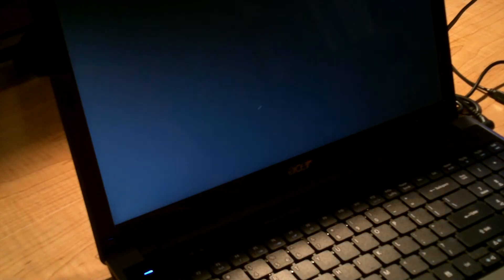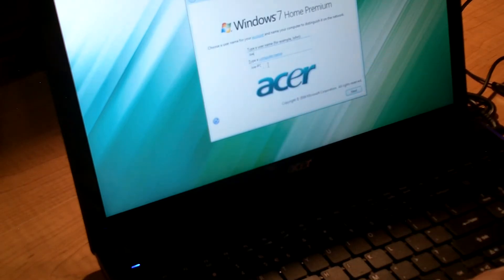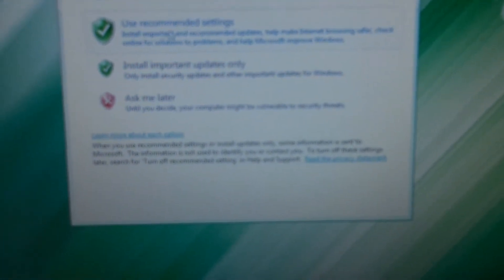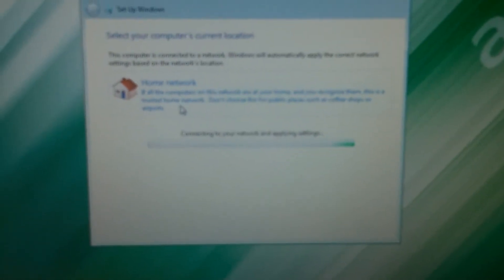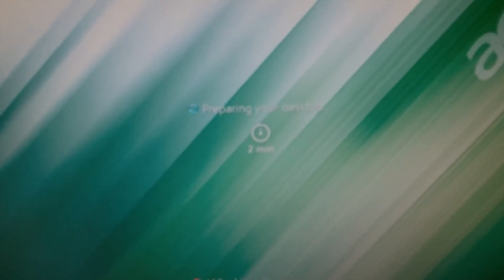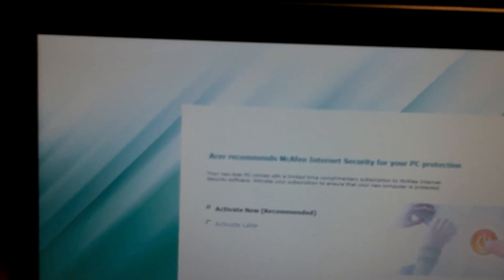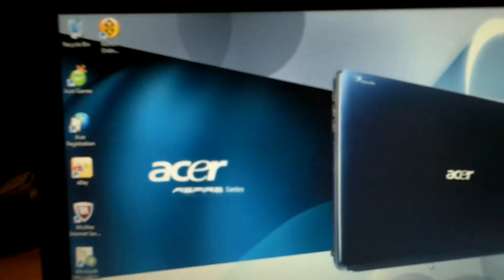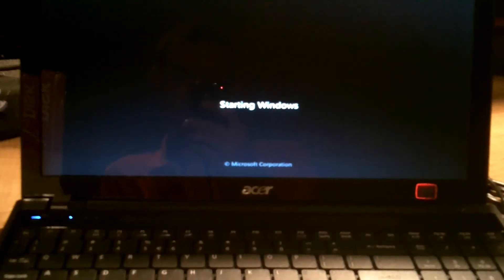What to Do When You start Your Computer Up for the First Time?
Answer: Picking the Right Setting can be tricky or you may not know what option you should choose. Well I am here to help you pick the correct options. Easy Step by Step to do the Right Thing. I want to Educate You and Help You make the Right Decisions.